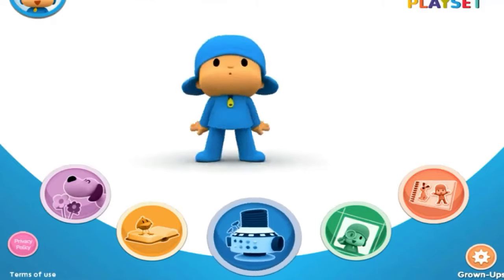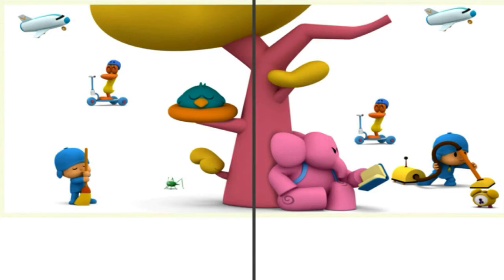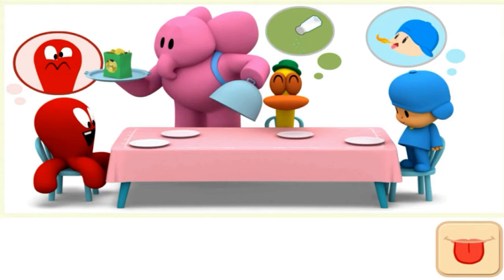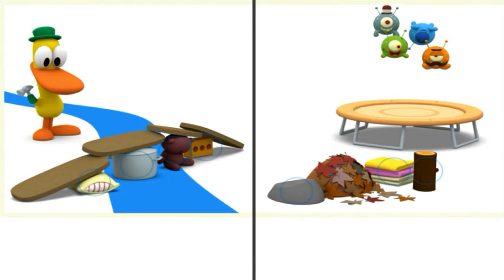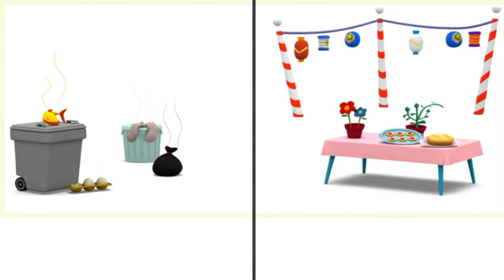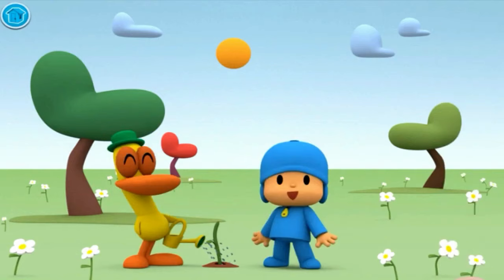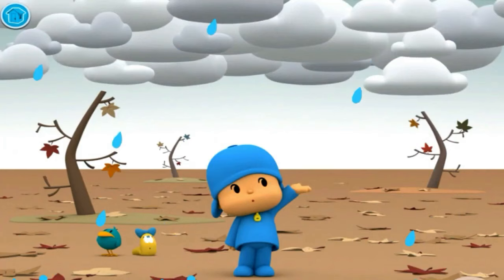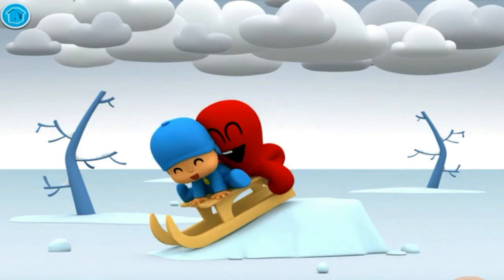Pocoyo PlaySet Learning Game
Pocoyo Playset is a collection of games based on curricular orientations created by pedagogues and educators.